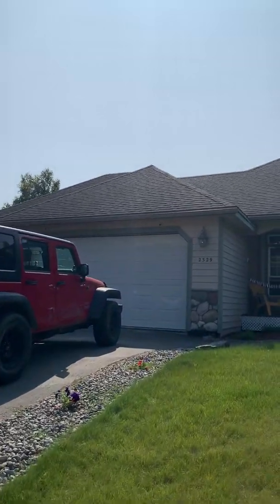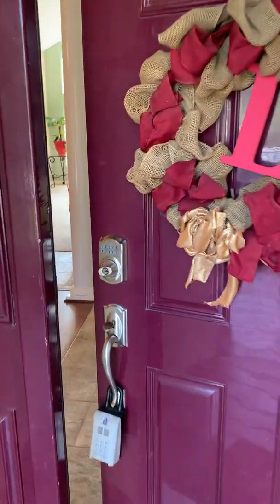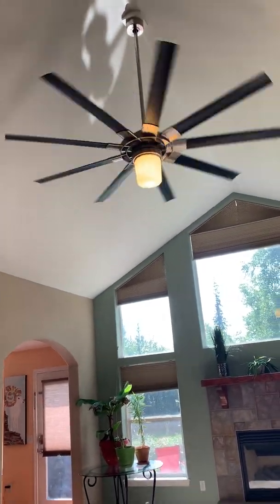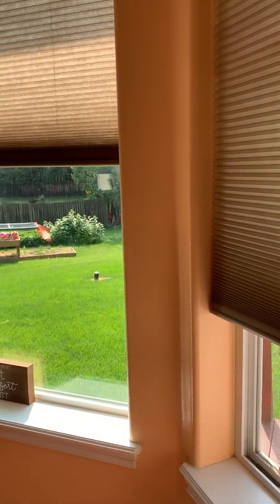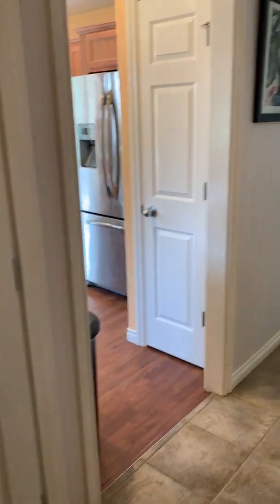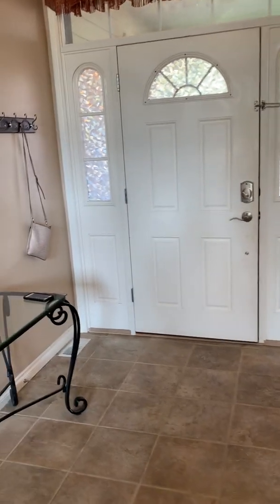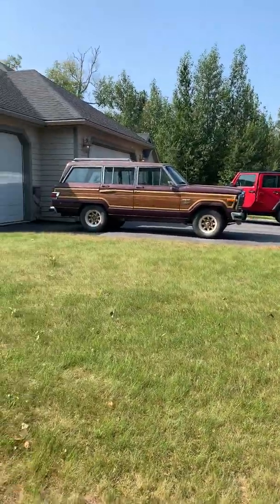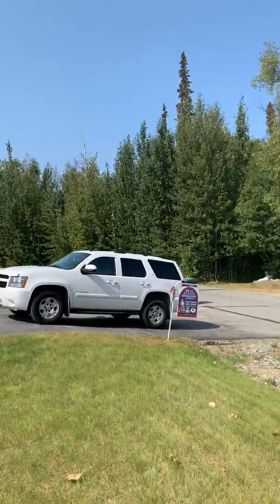2329 N Kelso Lane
video tour for clients